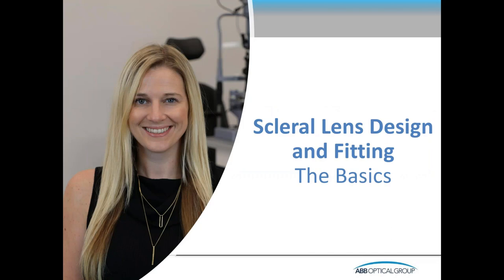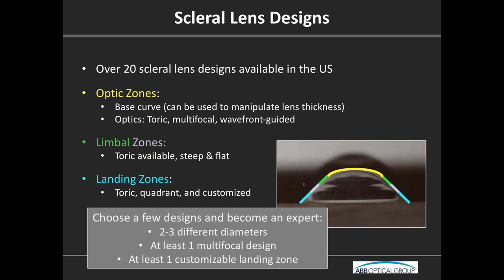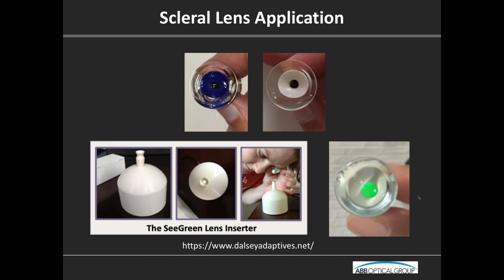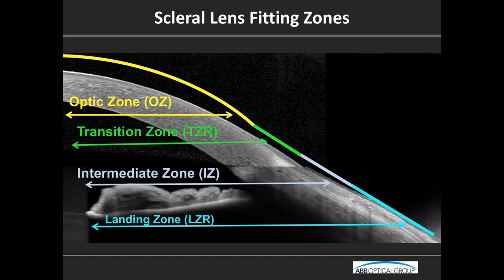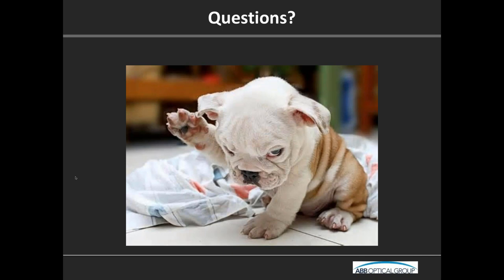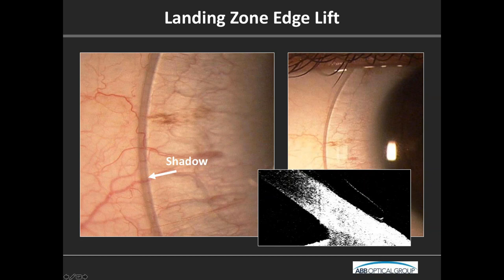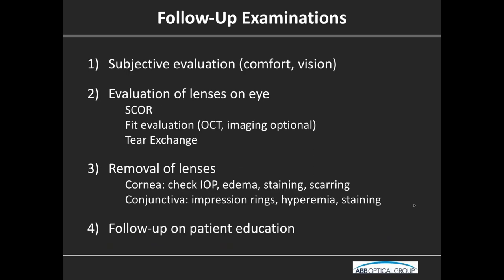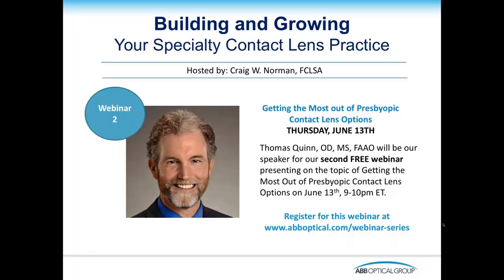Scleral Lens Design and Fitting